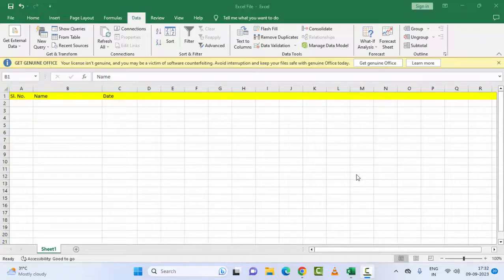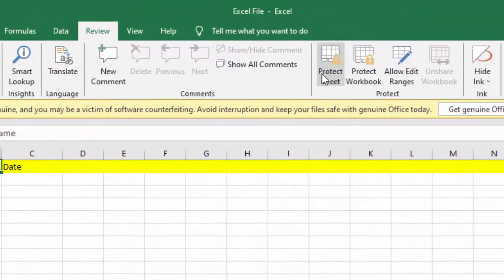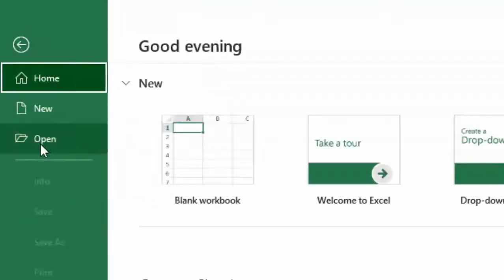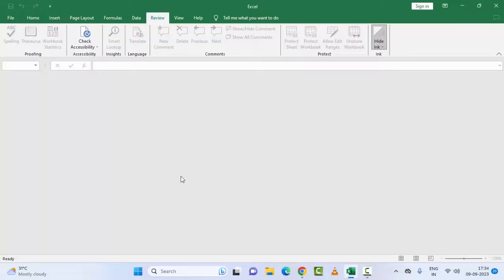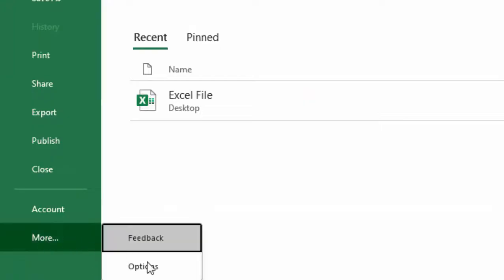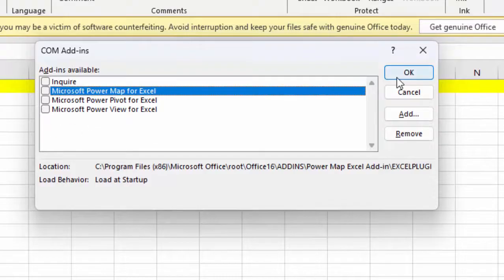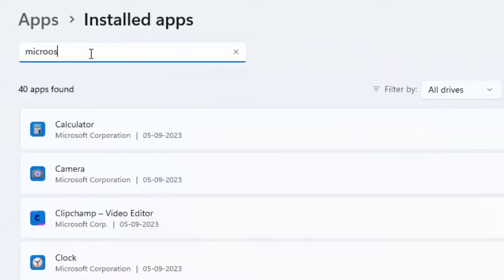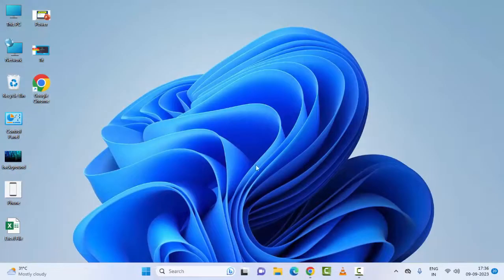Fix Find and Replace Not Working in Microsoft Excel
In this tutorial I will show you, Fix Find and Replace Not Working in Microsoft Excel.